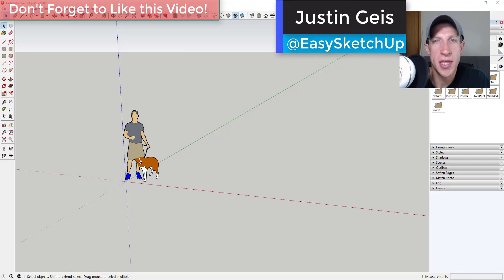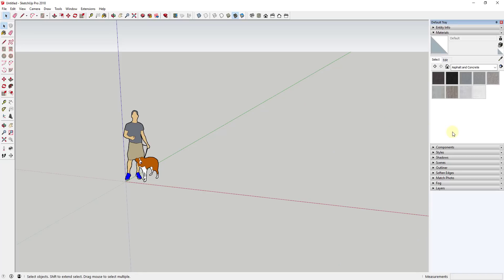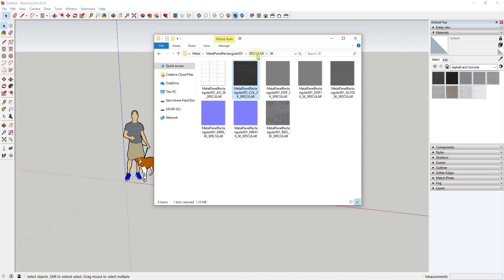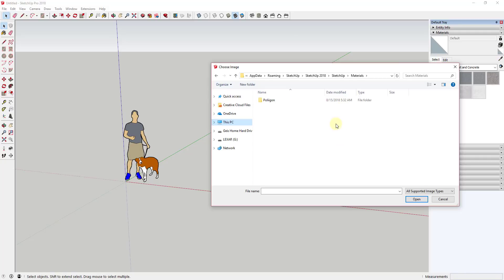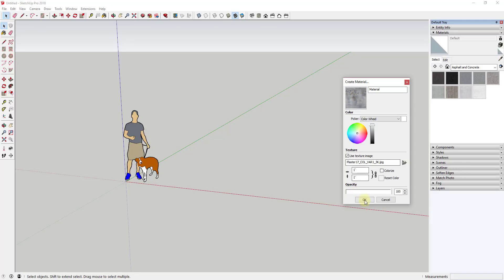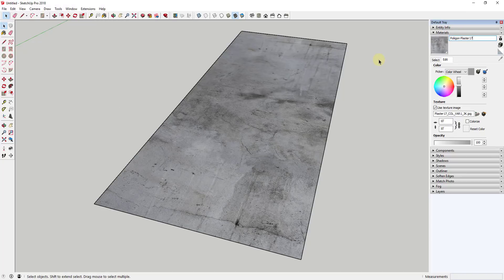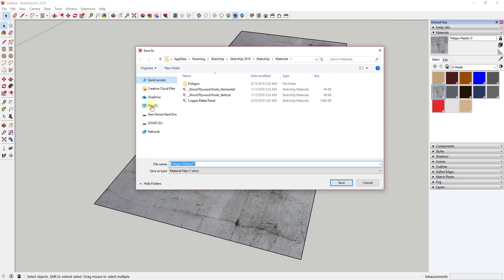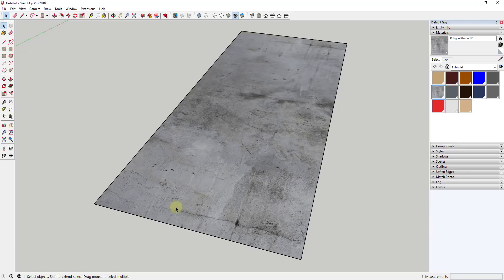Creating CUSTOM MATERIAL LIBRARIES in SketchUp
In today's video, learn to create a library of all your custom materials that you've created in SketchUp!